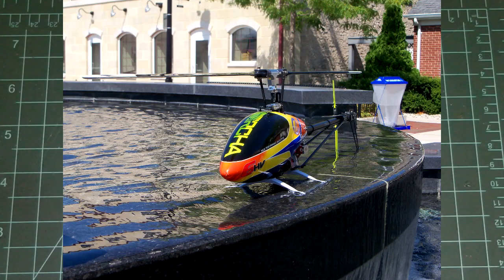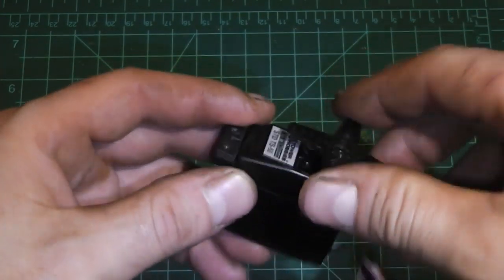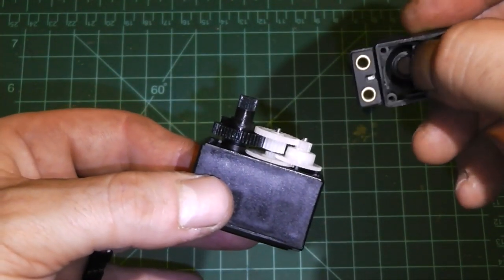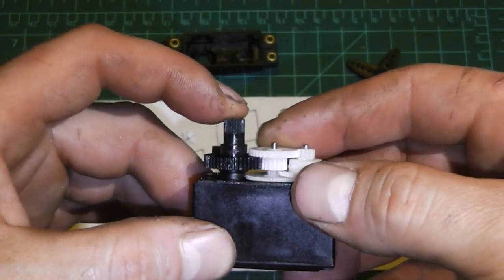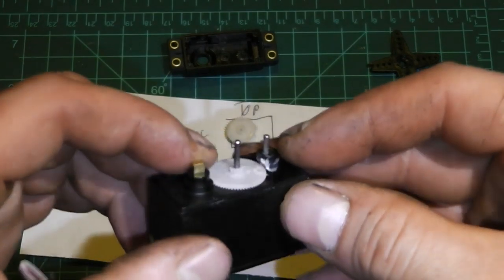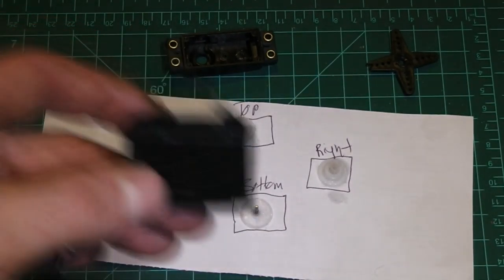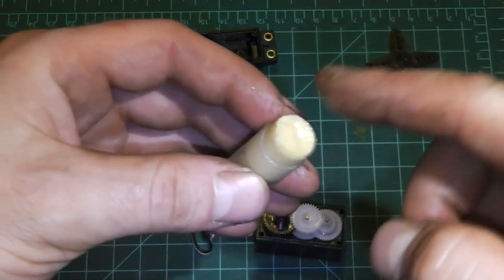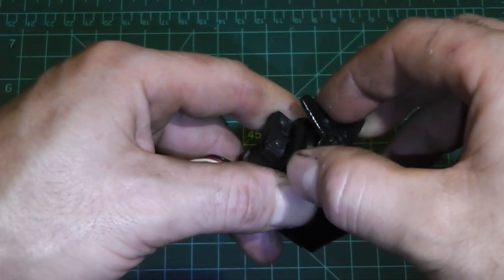R/C Heli Tutorial #9 Servo Gear Repair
What's up everybody? Sorry this got a bit long but I didn't want to leave out any important info. In this tutorial we will go through the proper way To Repair Servo Gears. I hope you find this Helpful!